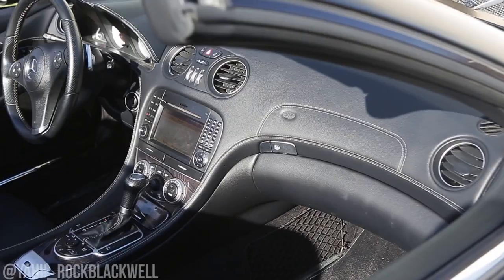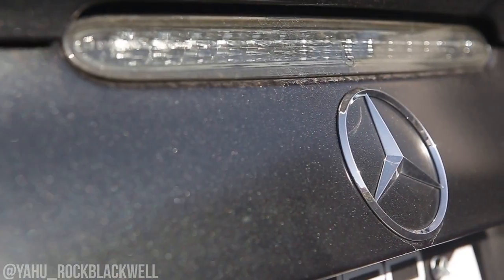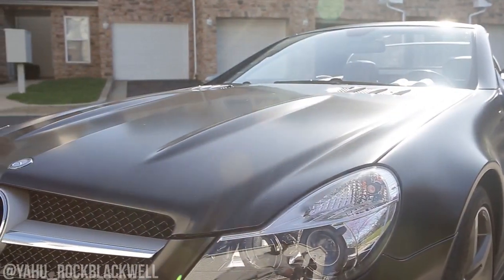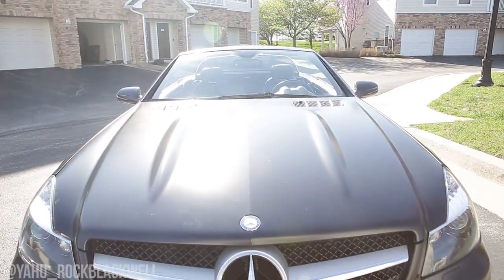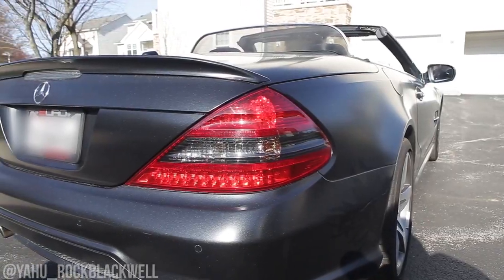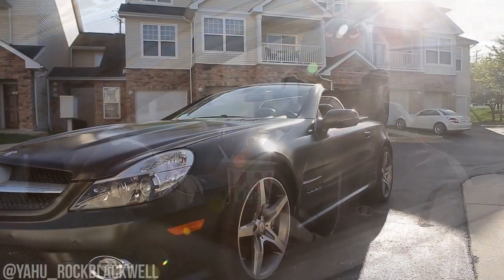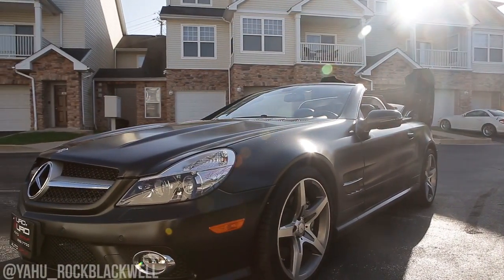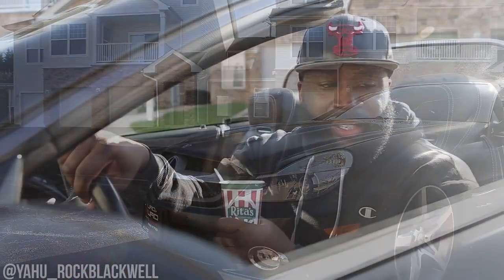Yahu Blackwell Buys $118k Mercedes (LIMITED NIGHT EDITION)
►YAHU BLACKWELL BUYS A 118k CAR (LIMITED NIGHT EDITION)
Follow Yahu Blackwell on Instagram @yahu_rockblackwell